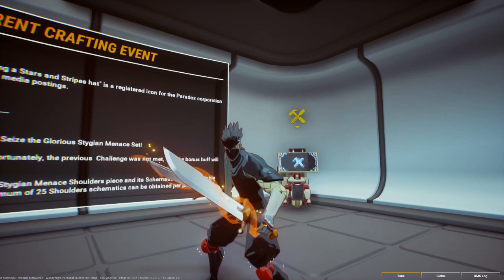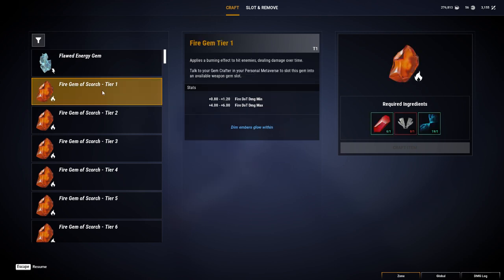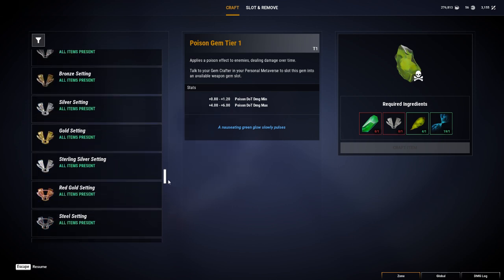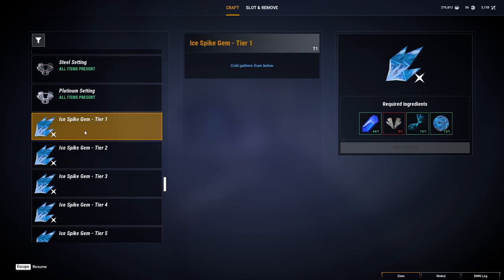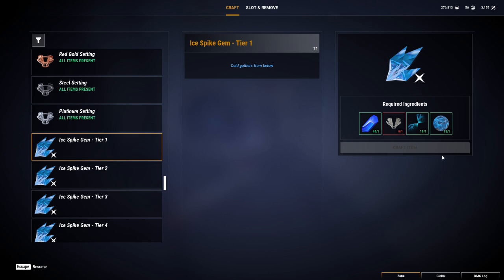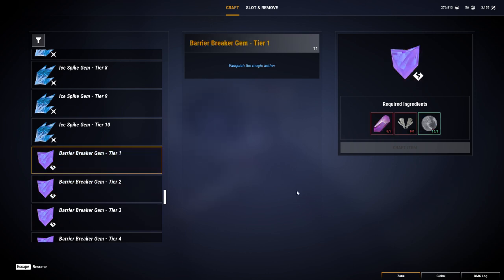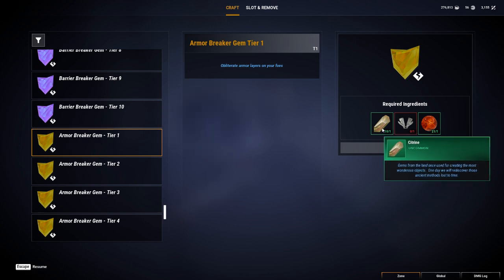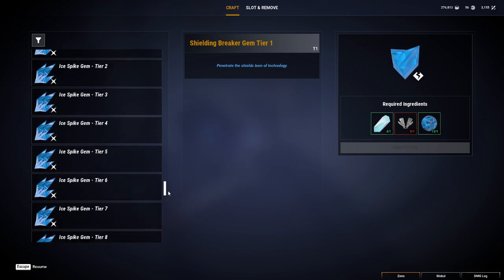Guide to v0.3 Weapon Gems In Big Time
In the last video, I made about where you get the materials, which is still relevant after v0.3, I show where the materials come with the new weapon gems.